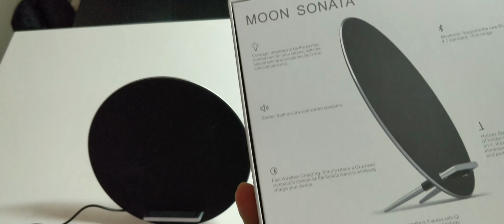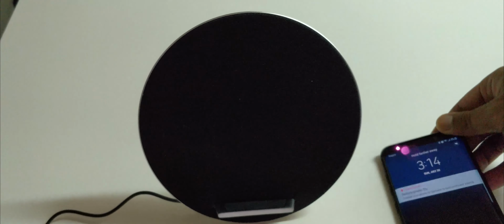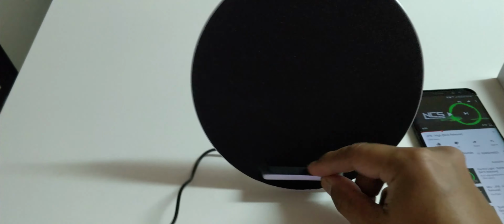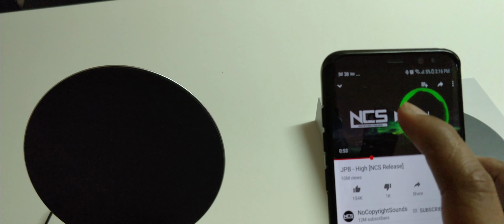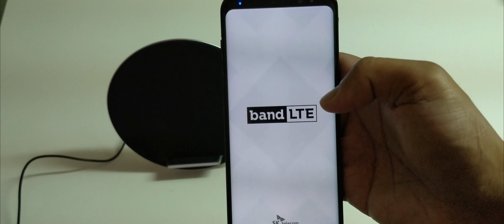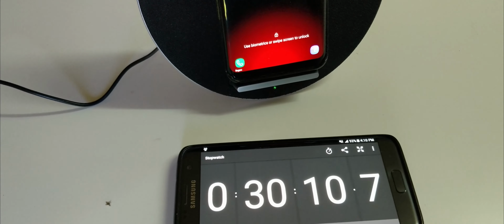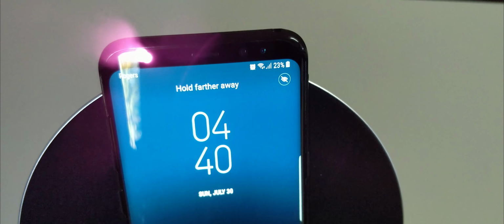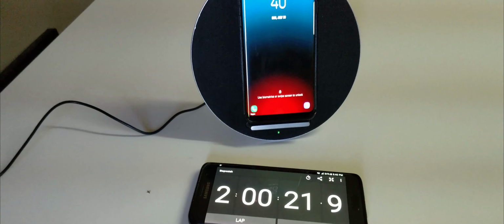Fast Wireless Charging Pad With Built In Bluetooth Speakers! (Galaxy S8 Plus) [4K] 21:9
Check out the Funxim Fast Wireless Charger with built in Bluetooth Speakers from Moon Sonata. The question is, how does the speaker sounds like and does it charge fast? Lets find out!

► YourTechGuide's Amazon Store

► Mailing Address
YourTechGuide
63 12th Street #2832
Blaine, WA 98230
USA

(Video Gear Used For This Video and other stuff)
► ASUS ROG G750JM 17-Inch Gaming Laptop
► LG 34" Ultrawide QHD IPS LED Curved Monitor
► Canon 70D DSLR Camera
► Sigma 35mm f/1.4 Art Lens
► RODE VideoMic Pro External Mic
► Blue Yeti Microphone
► Rhino Motorized Slider Evo
► DJI Osmo Mobile Gimbal
► Samsung 128GB EVO Class 10 Micro SD Card
► Manfrotto MT055CXPRO3 055 Carbon Fiber
► Studio Continuous Lighting Kit
► 6500K Day Light Fluorescent Full Spectrum Bulb